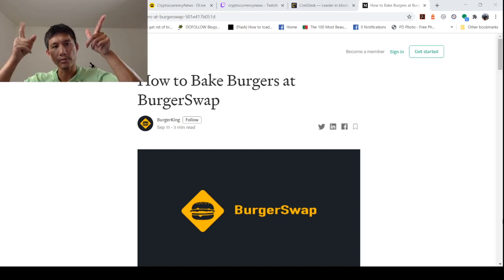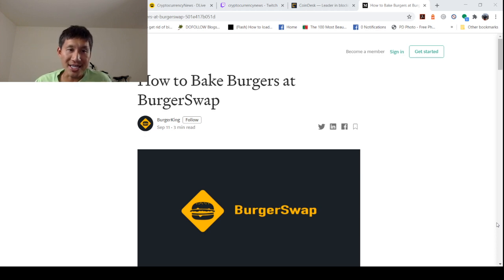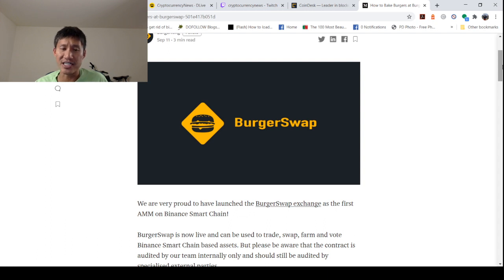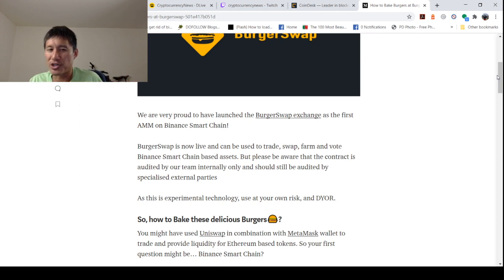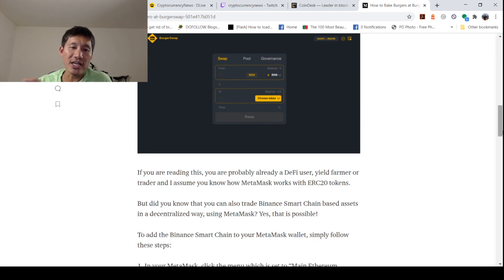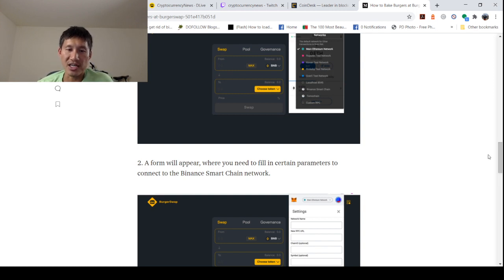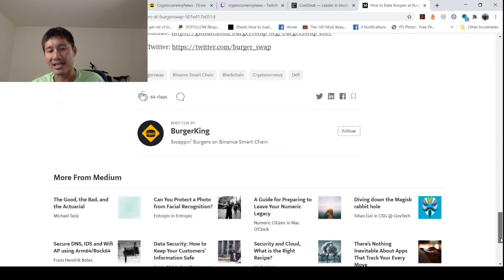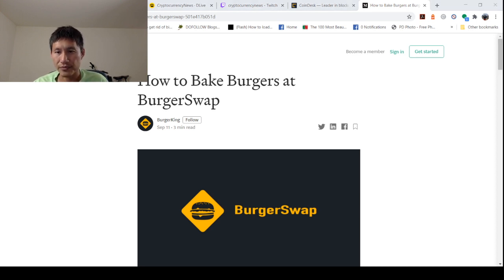Binance DEFI Yield Farming at Burgerswap --- How To Guide